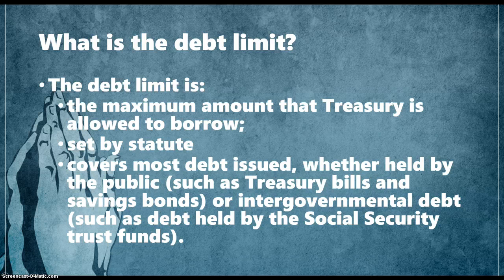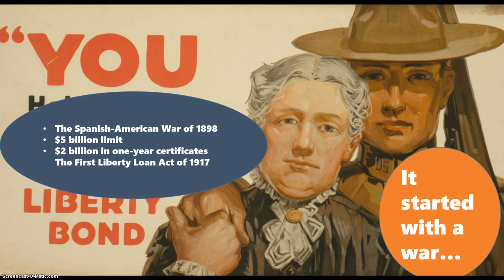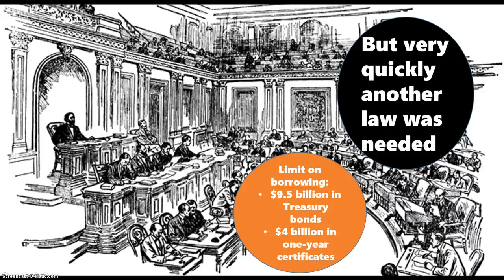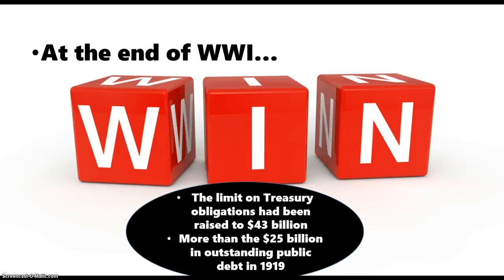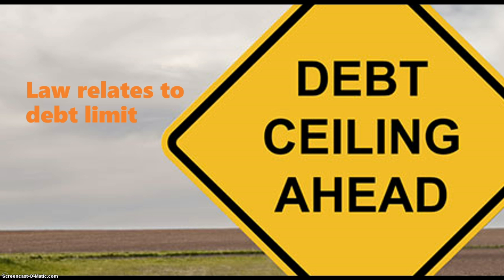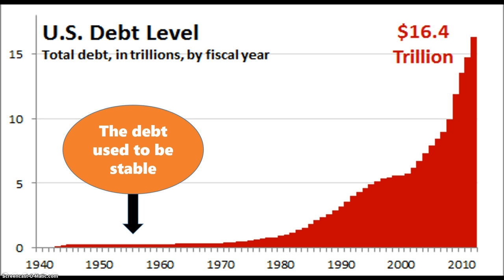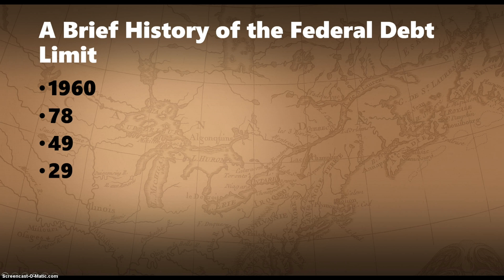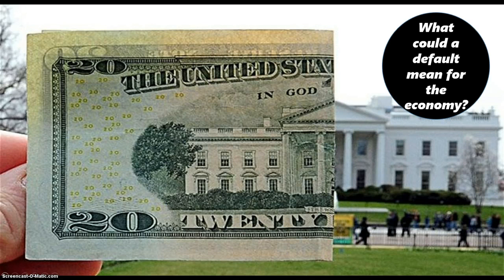Debt limit & why we need it